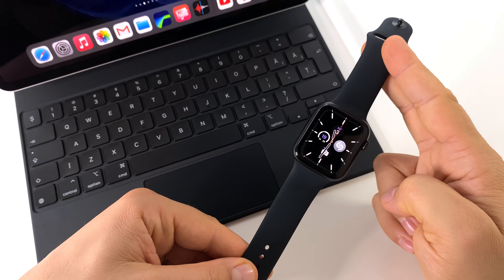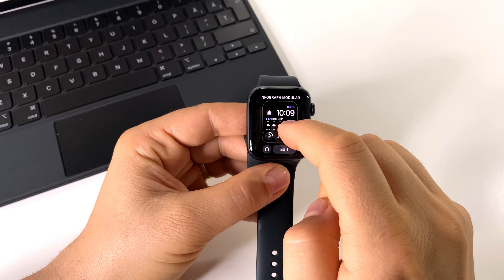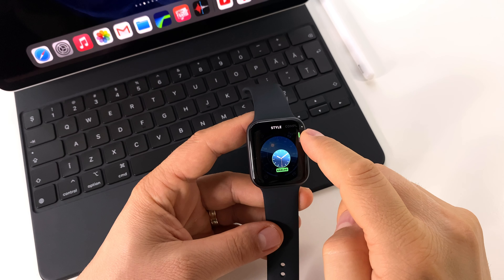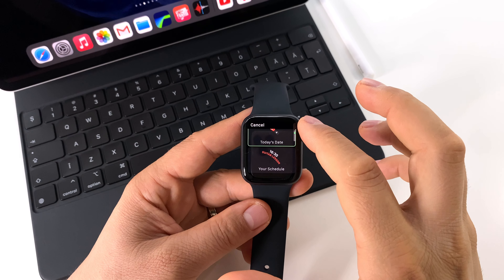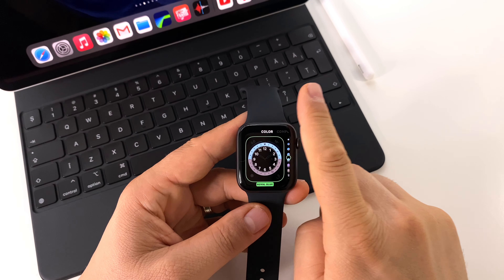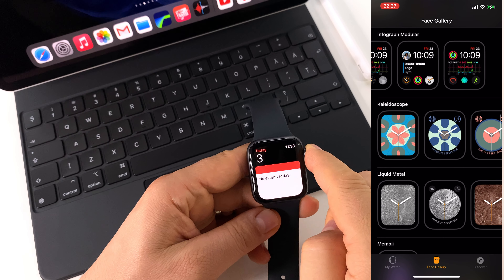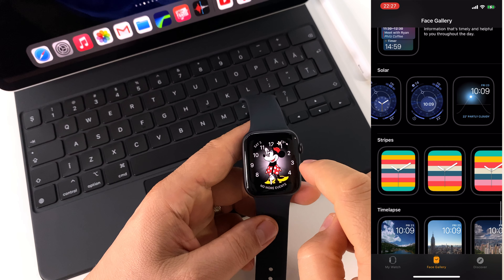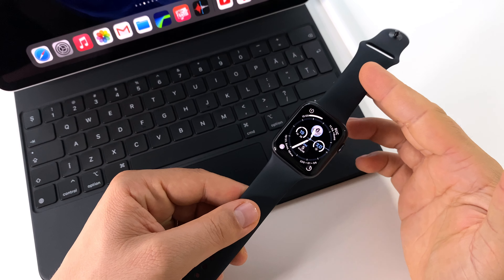How to change or customize the watch face on your Apple Watch - how to add complications